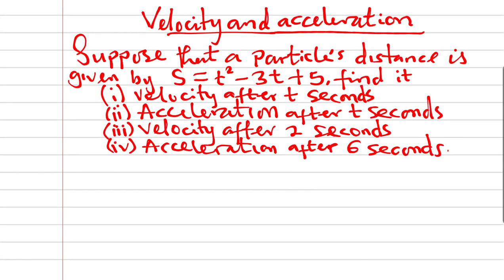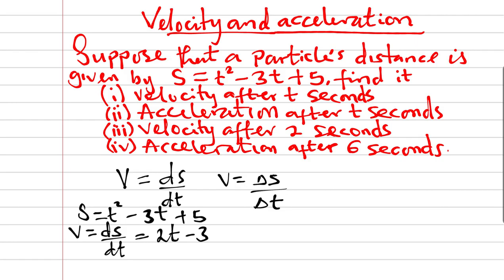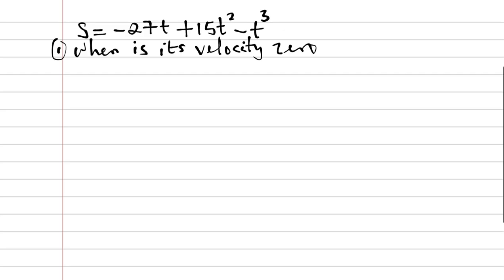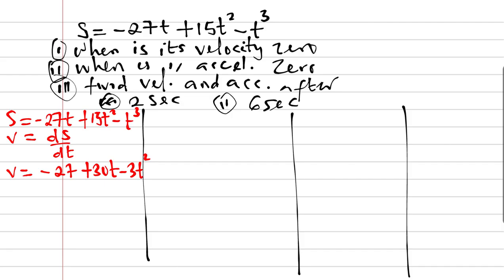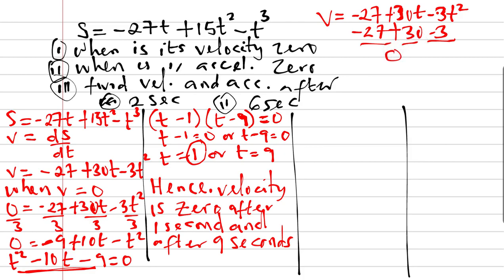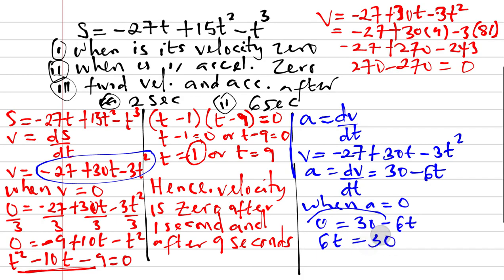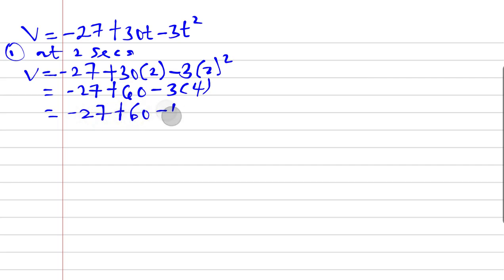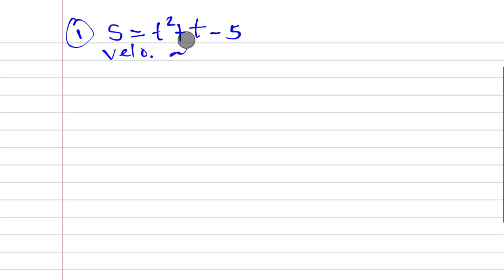Application of differentiation 3: Velocity and Acceleration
In this video, you'll learn the application of differentiation on Velocity and Acceleration of a body and objects.